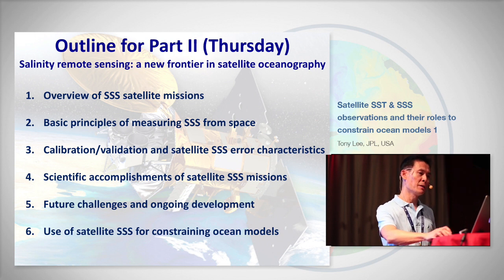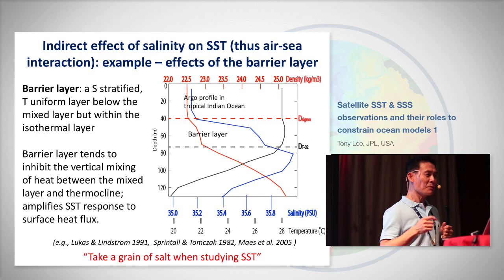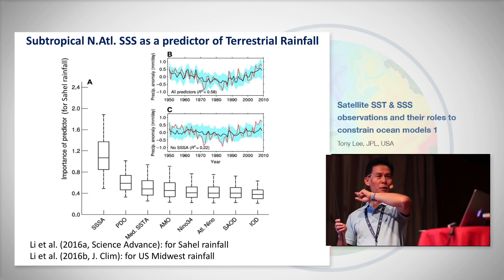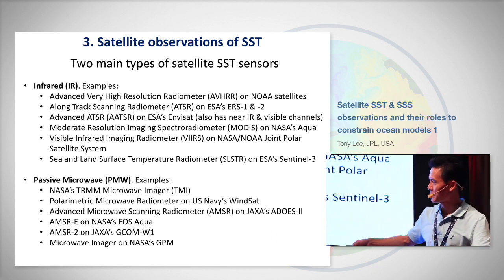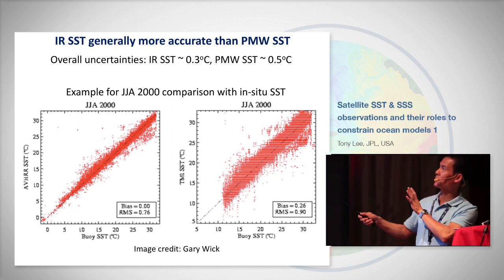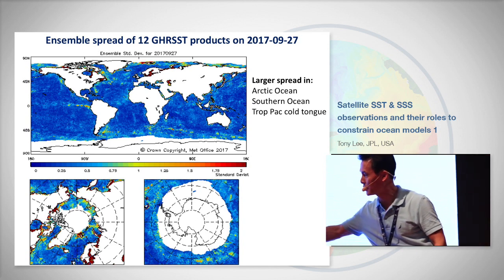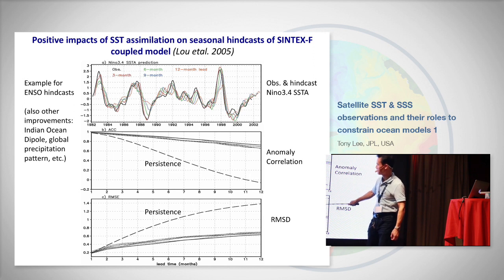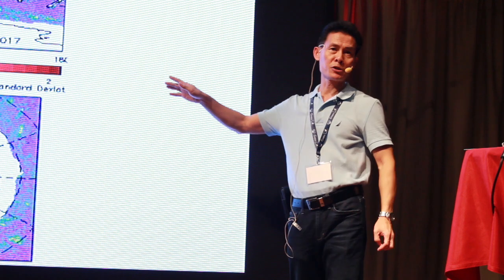Tony Lee. Part 1. Godae OceanView International School, Mallorca 2017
SST and SSS observations and their role to constrain ocean models

Lecturer: Tony Lee, JPL, USA .

Importance of SST and SSS in ocean and air-sea interaction processes
The roles of SST and SSS in ocean dynamics
Direct (indirect) roles of SST (SSS) in air-sea interaction

Unique vantage of measuring SST and SSS from space
Complementarity of satellites and in-situ SST and SSS observations.
Advantages of satellite SST and SSS in terms of coverage and spatiotemporal sampling.

Satellite observations of SST